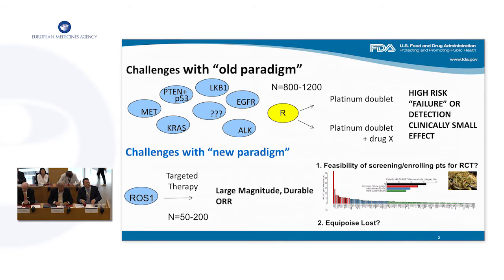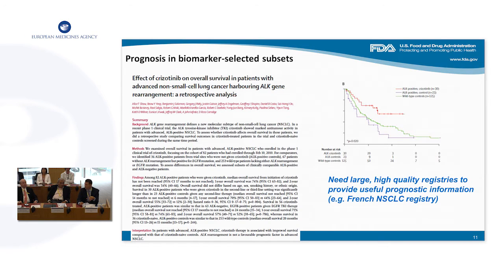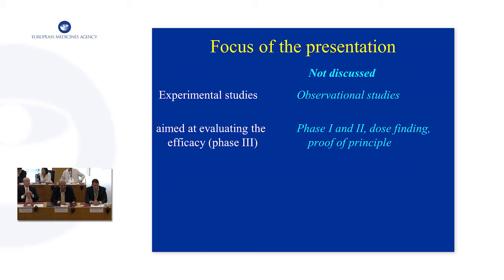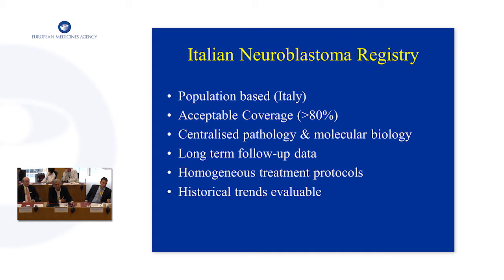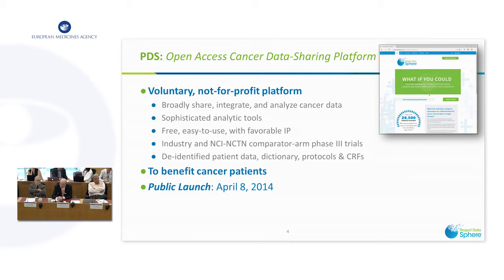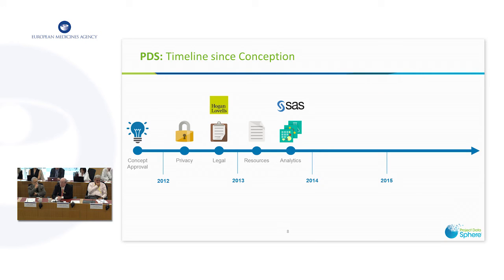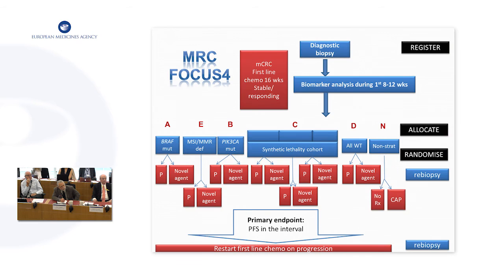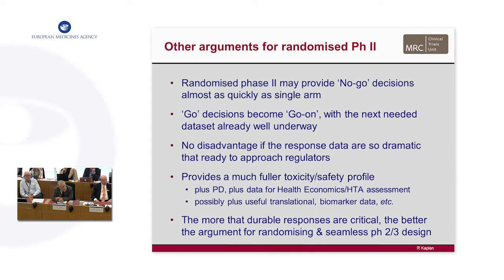2. General issues and methodological considerations I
EMA-ESMO Workshop Single-arm trials in cancer drug evaluation
30 June 2016